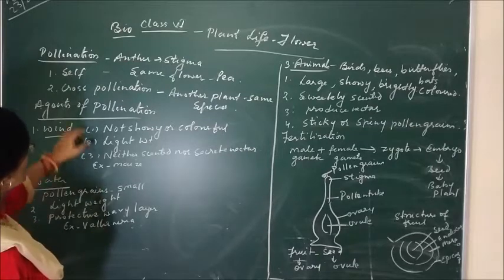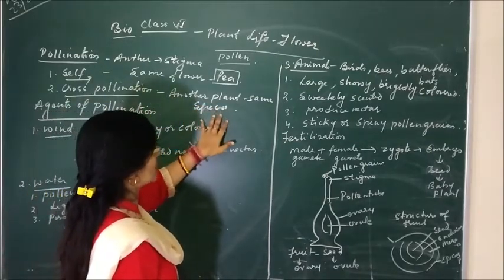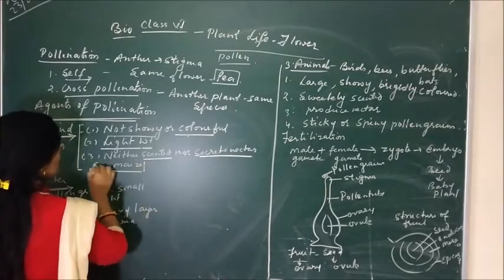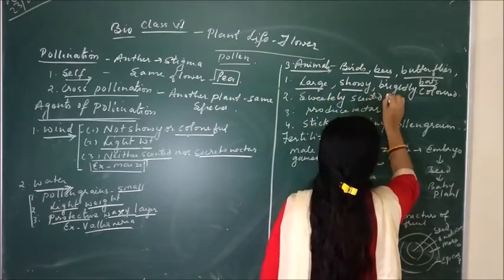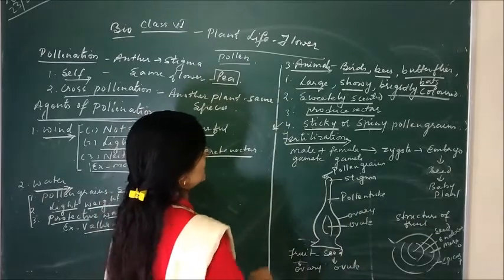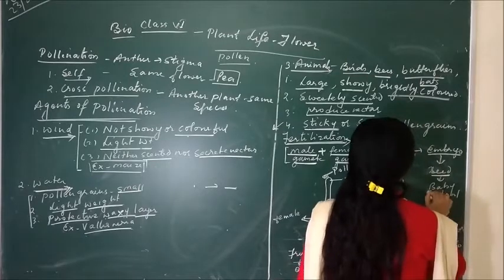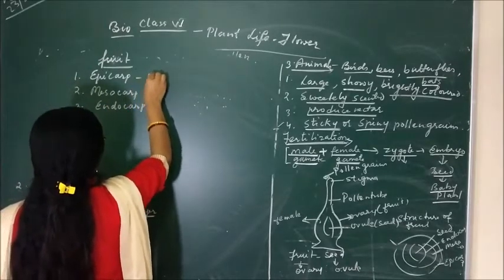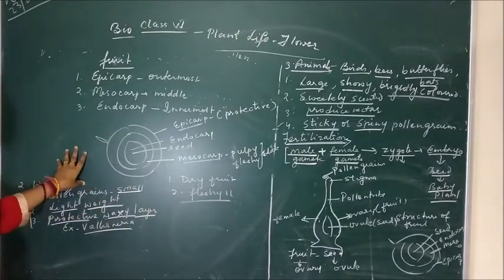Class VI Bio Plant life Flower Part III